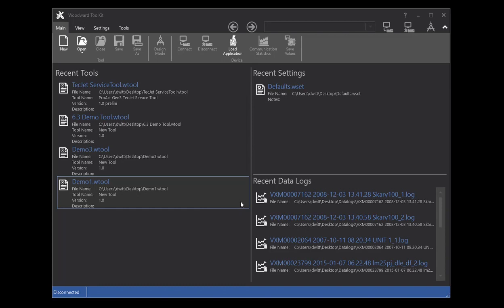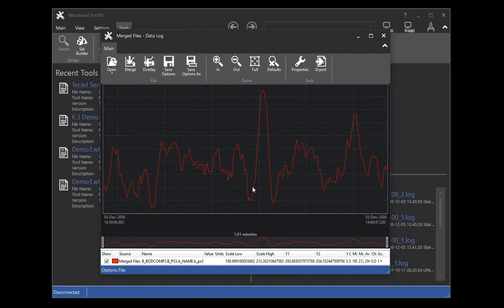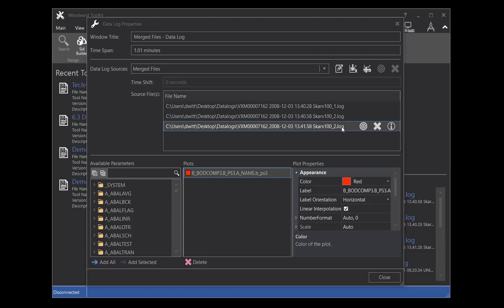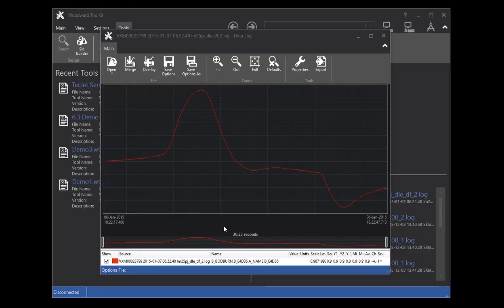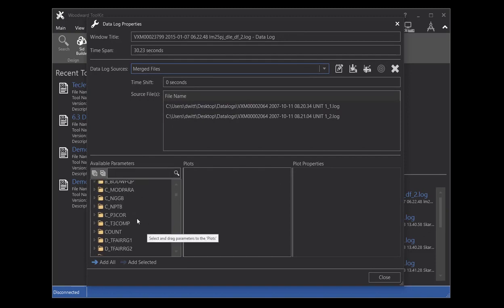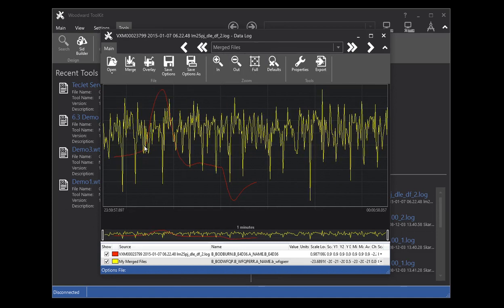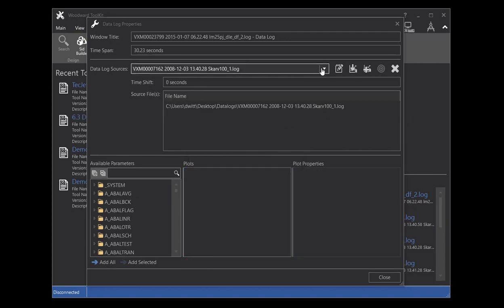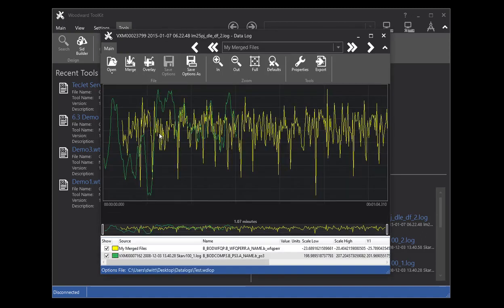Merging and Overlaying Data Log Files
This tutorial will show you the merging and overlaying features of the ToolKit data log file viewer. Topics include:
• Opening multiple files
• Merge/overlay option
• Merging sequential data log files
• Changing merged file set
• Overlaying data log files
• Time shifting
• Saving merged data log options